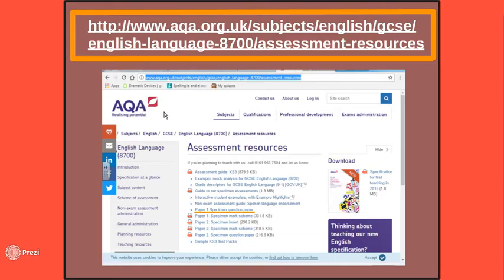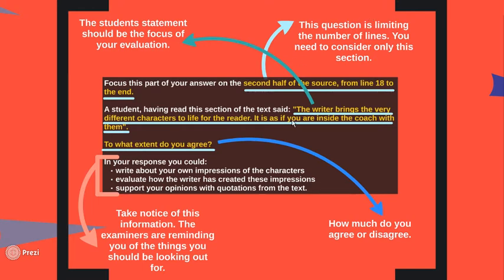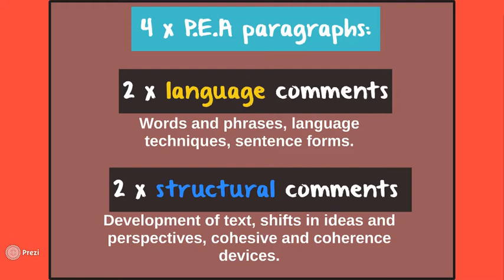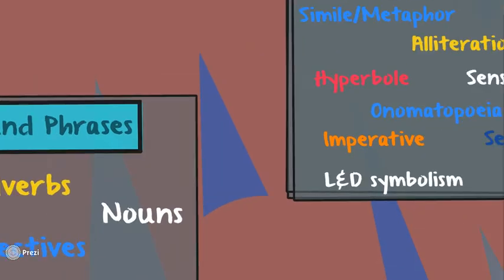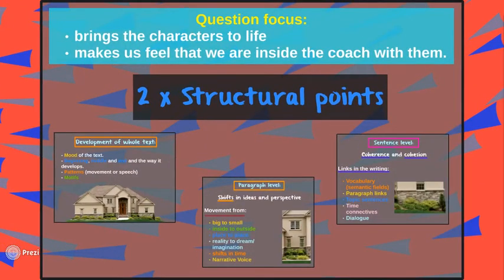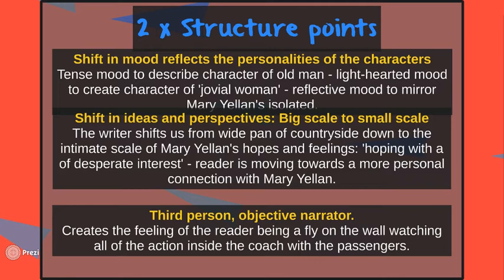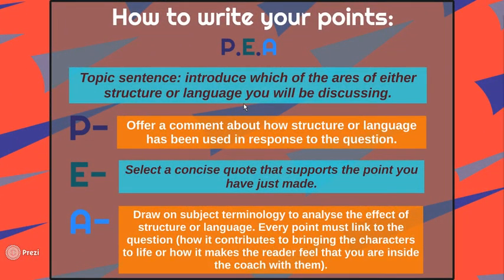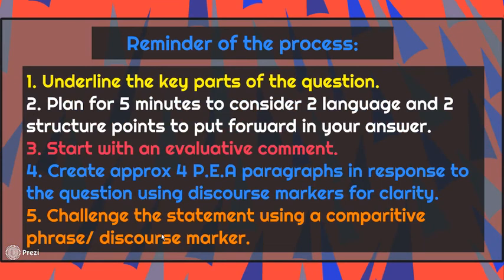Paper 1 Question 4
Step by step guide to answering question 4 of the English Language Paper 1 exam. (2017 onwards)